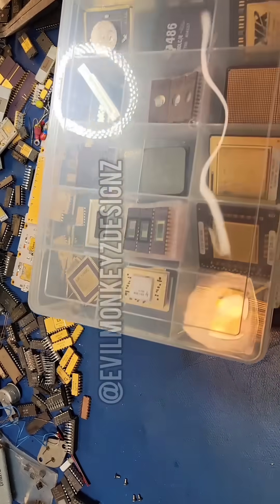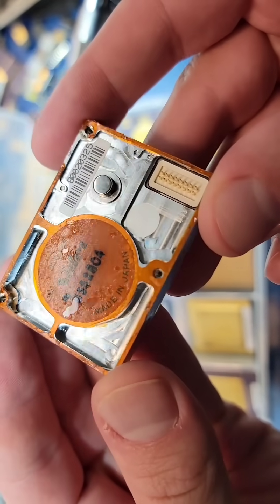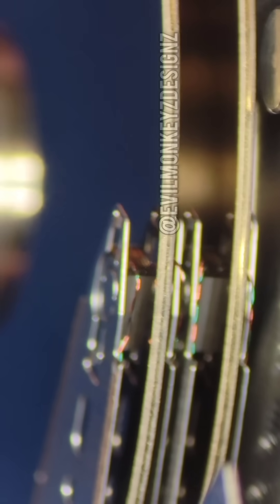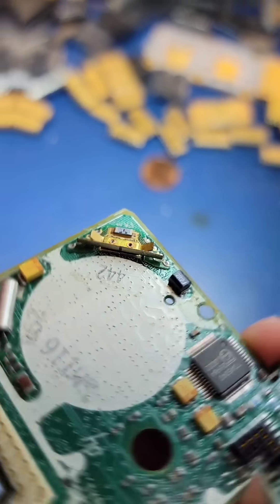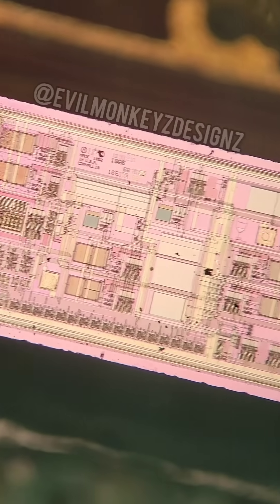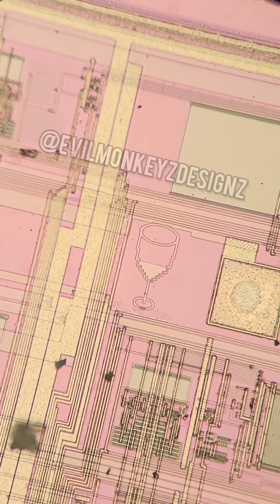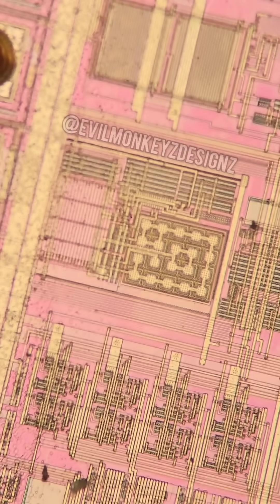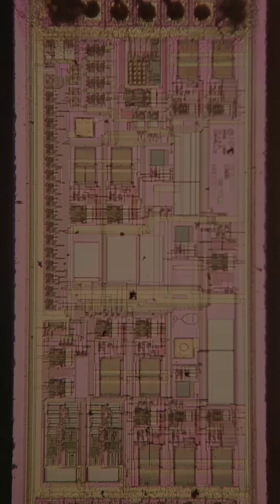1.3" HDD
This drive was sent to me a while back by skasi07 over on Instagram, and it’s definitely an interesting piece of tech. This HDD is made by HP and was codenamed the “Kittyhawk Microdrive”.
There were two models available in 1992 when it launched; The HP3013 with 20MB of storage, and the HP3014 with 40MB. At that time, the 40MB model retailed for $499. Sadly, they didn’t sell well, and they were discontinued just 2 years later in 1994.
My favorite part about the drive is the circuit board, specifically the corner that has what is essentially an accelerometer. The chip that processes the analog data from the sensor has a very cool doodle of a glass of wine with the text “DO NOT DROP”. It’s almost like they are saying they don’t trust their own design, but I’m sure it’s just meant as a joke.